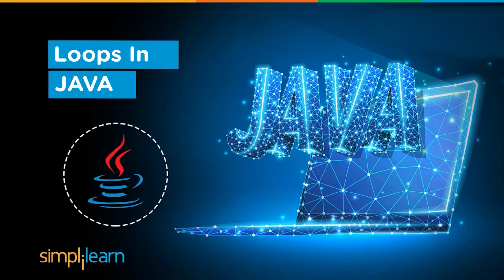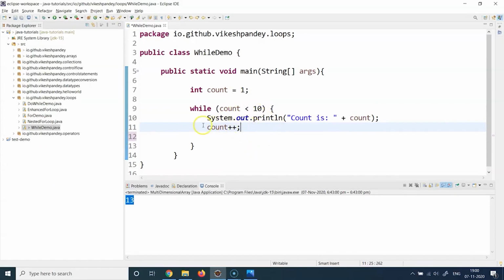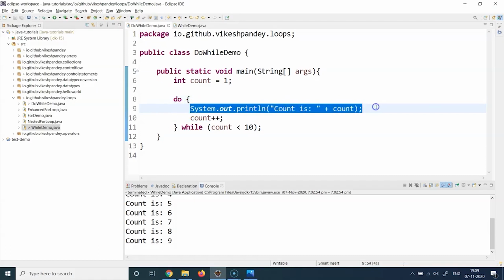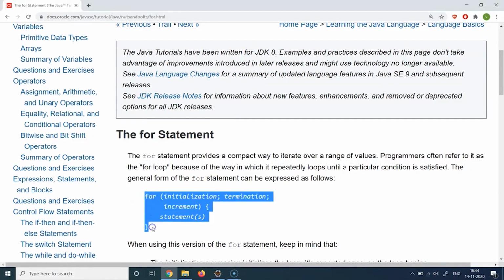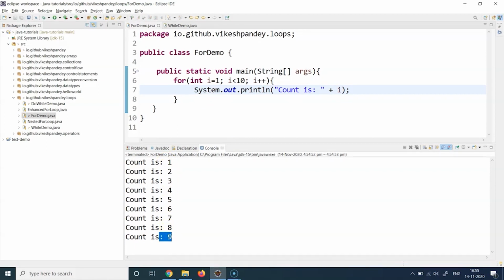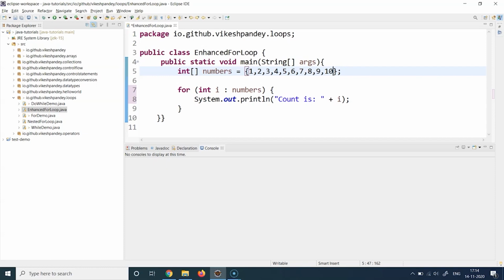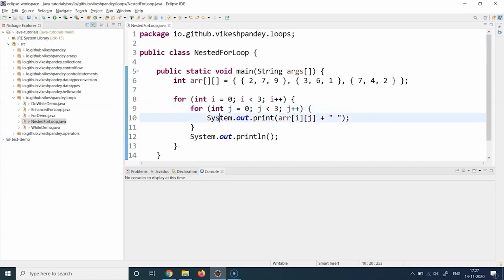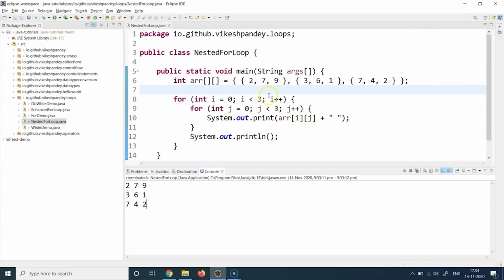Loops in Java | Conditional Statements in Java | Java Tutorial For Beginners | Simplilearn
This video is based on iteration and control statements. This video will cover the For loop, While loop and Do While Loops. The video also covers conditional statements in java. This Java Tutorial for beginners will include a practical session to offer a better learning experience.

00:00 Introduction
00:35 While Loop
08:55 Do While Loop
16:00 For Loop
24:10 Enhanced For Loop
29:30 Nested For Loop

✅ Skills Covered
- Agile
- Git
- SQL
- Core Java
- Spring
- Spring Boot
- HTML and CSS
- AWS
- Docker
- Jenkins
- JavaScript
- ReactJS
- Cucumber
- Maven JSP
- JDBC
- MongoDB
- JUnit

A loop is a conditional statement that executes itself a definite number of times until a specific user-defined condition is not satisfied. There are different types of loops available in Java as mentioned below:
Enhanced For Loop in Java